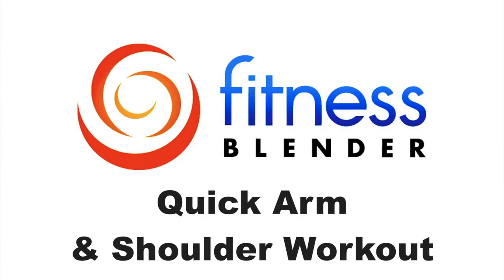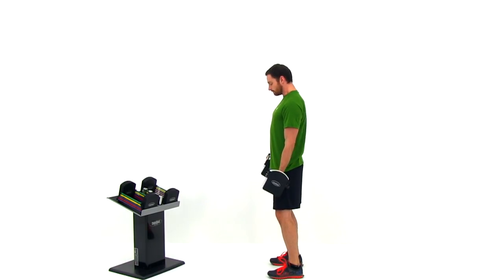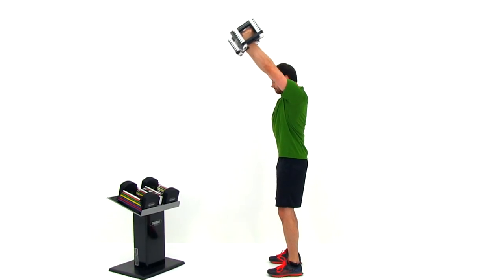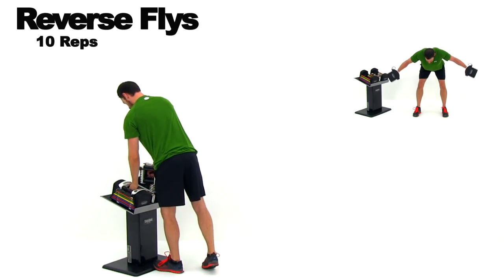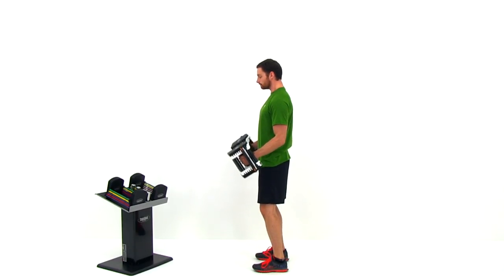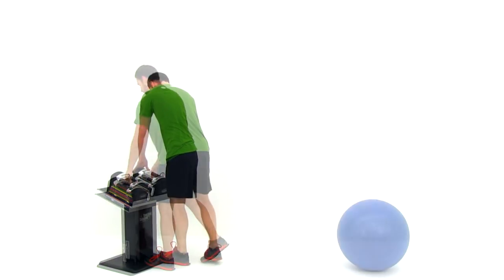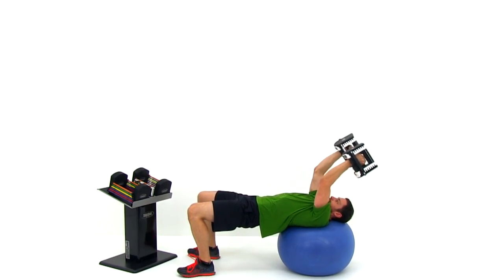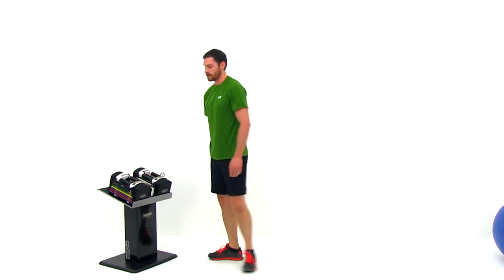Quick Arm And Shoulder Workout - At Home Upper Body Workout with Dumbbells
Fitness Blender's Arm and Shoulder Workout, Calorie burn info & printable routine @